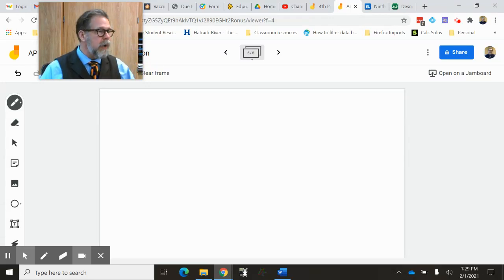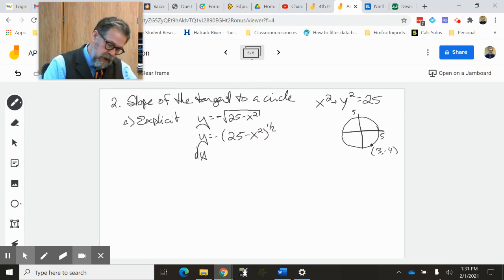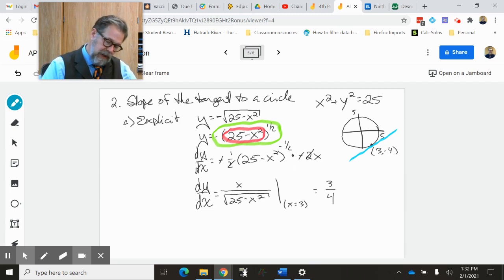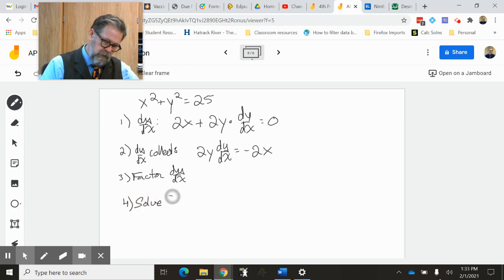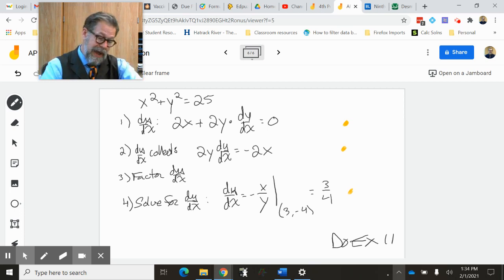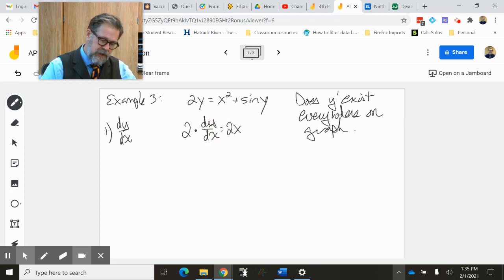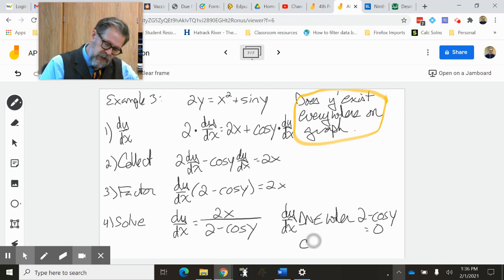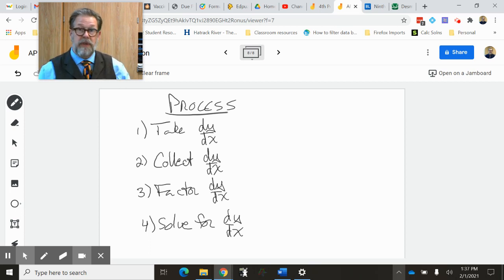4.2.2 Implicit Differentiation, examples